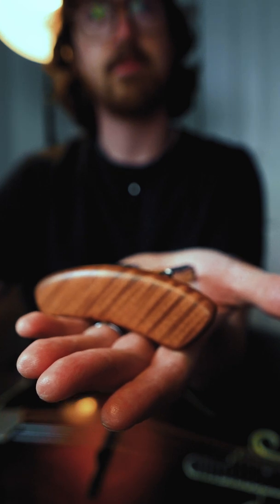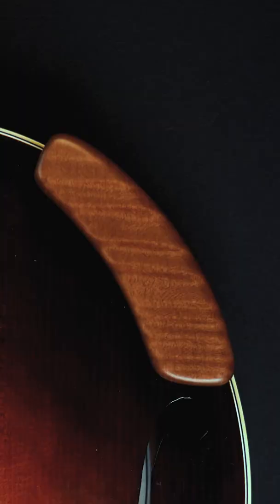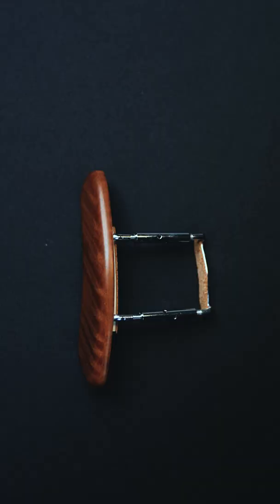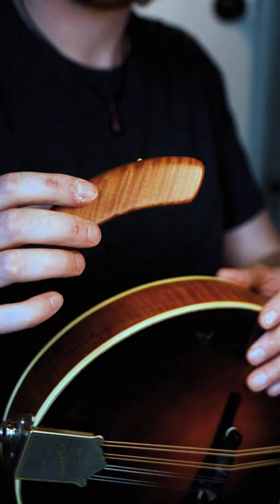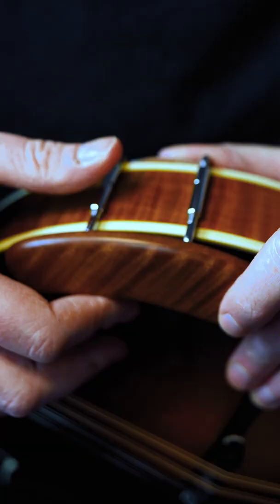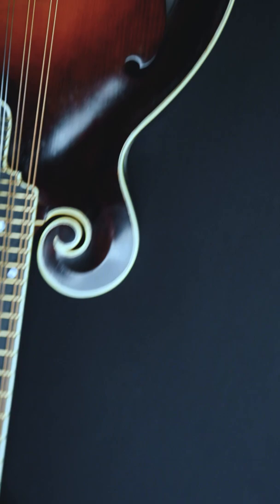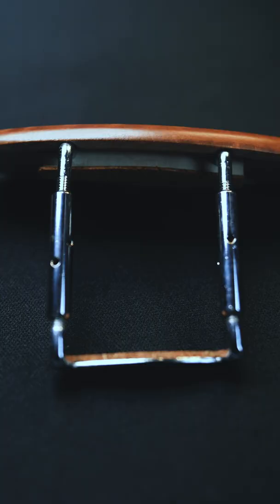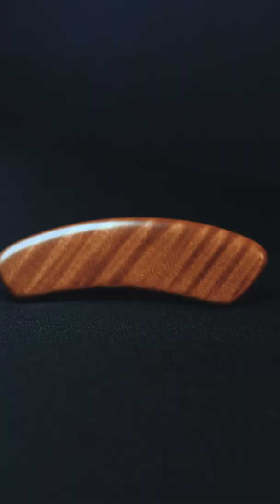Dan Voight Armrest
So happy to be giving away this amazing Dan Voight mandolin armrest over on Instagram. Enter here for free before March 25th, 2022 for a chance to win